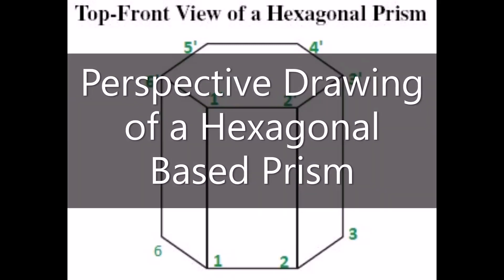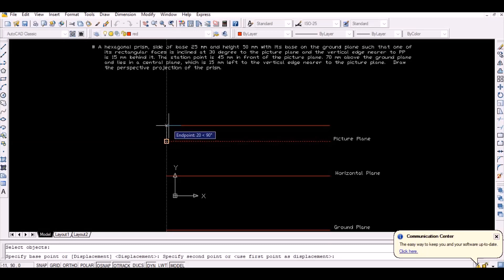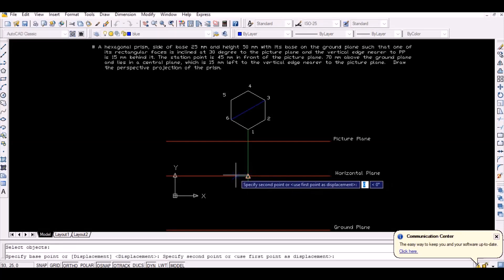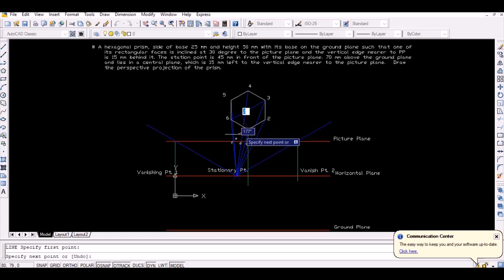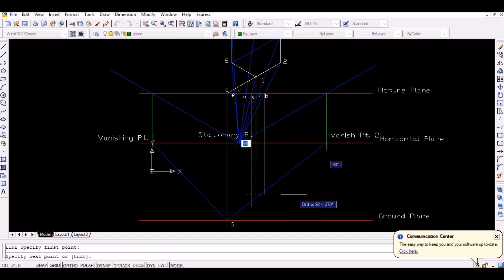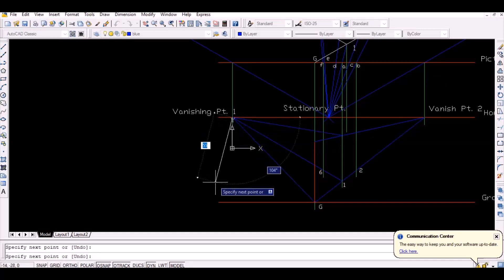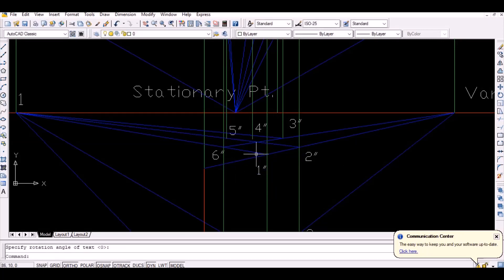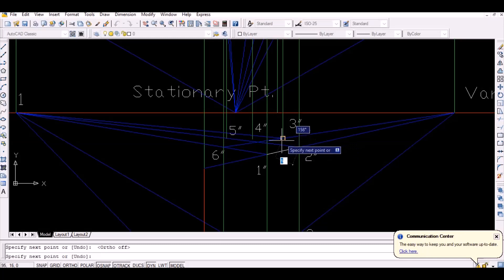Perspective Drawing of Hexagonal based Prism | Example no.:4 on angular perspective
Hey Guys!! In this tutorial we will learn about the perspective drawing of a hexagonal based prism.
In this case, the hexagonal based prism of side 25 millimeters lies with its base on the ground and nearest vertical edge lying 15 mm above the picture plane.
Initially, draw a horizontal line representing picture plane.
Now, draw another horizontal line at an offset of 45 mm below the picture plane to represent horizon.
Also, draw another horizontal line at an offset of 70 mm below the horizon to represent ground plane.
Then, draw another horizontal line 15 mm above the picture plane and draw the top view of an object with a vertical edge on that plane as shown below.  Now, name the vertices of the hexagon from 1 to 6 as shown below.
Since it is given that the stationary point lies in the central plane, 15 mm left to the center of the hexagon.
So, project the point 1 vertically downwards as shown below to intersect the horizon.   Now, mark a point 15 mm left to the intersection point to obtain the required stationary point.
To obtain the vanishing points , simply draw lines from the stationary point, parallel to the line 1 2 and line 1 6 to obtain the intersection point with the picture plane.
Then, project the thus obtained intersection point vertically downwards to intersect the horizontal plane. This intersection points represents the two vanishing points.
Now, simply join the stationary points with the vertices 1, 2, 3, 4, 5 and 6 to obtain the intersection points A, B, C, D, E and F with the picture plane.
Now, extend the line 1 2 up to the picture plane and mark that point as G. Then, project the point G vertically downwards to intersect ground plane. This intersection point represents the point G on the ground plane.
Since the points 1 and 2 lies in the line vanished from G. So vanish the lines from point G as shown below; simply by joining point 5 with the vanishing points.
Now project the points A and B vertically downwards to intersect this vanished line to obtain the points 1 and 2 on the ground plane.
Then, since the point 6 lies in the line vanished from 1. So vanish the line from point 1 as shown below.
Now project the point F vertically downwards to intersect this vanished line to obtain the point 6 on the ground plane.
Let the points on the top face of the prism be represented as 1 prime, 2 prime, 3 prime ,4 prime ,5 prime and 6 prime.
Now, mark the point G on the top face of the prism; simply by drawing vertical line of 50 millimeters from point G as shown below.
Then, vanish the point G prime as shown below. And the intersection of the vanished line with the vertical line from A and B represents points 1 prime and 2 prime.
Again, vanish the line from point 1 prime as shown below. And the intersection of the vanished line with the vertical line from F represents the points 6 prime.
Since the point 3 prime lies in the line vanished from 6 prime. So vanish the line from point 6 prime as shown below.
Now project the point C vertically downwards to intersect this vanished line to obtain the point 3 prime on the ground plane.
Also, since the point 4 prime lies in the line vanished from 3 prime . So vanish the line from point 3 prime as shown below.
Now project the point D vertically downwards to intersect this vanished line to obtain the point 4 prime on the ground plane.
Also, since the point 5 prime lies in the line vanished from 2 prime . So vanish the line from point 2 prime as shown below.
Now project the point E vertically downwards to intersect this vanished line to obtain the point 5 prime on the ground plane.
Finally, all the required vertices are obtained. Simply join all the vertices to obtain the required perspective drawing.